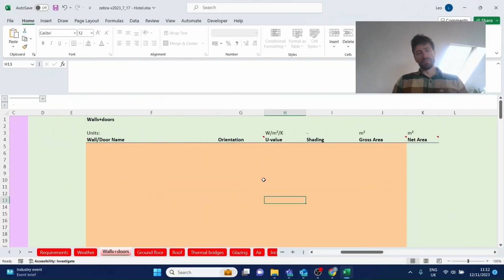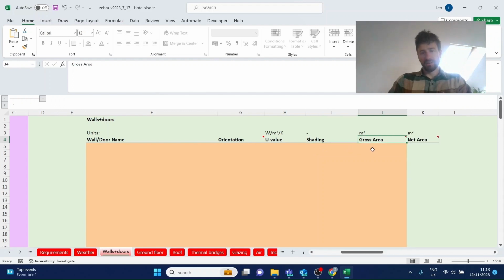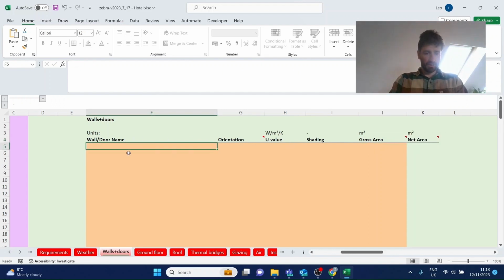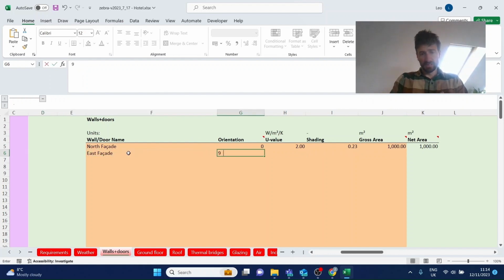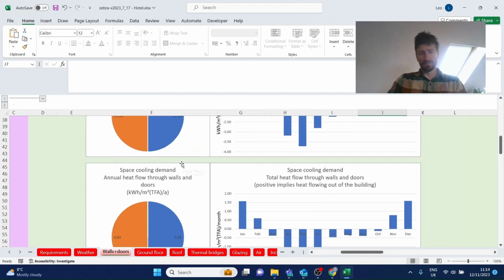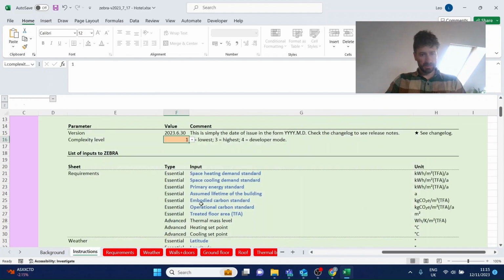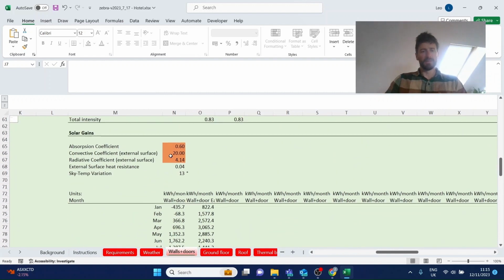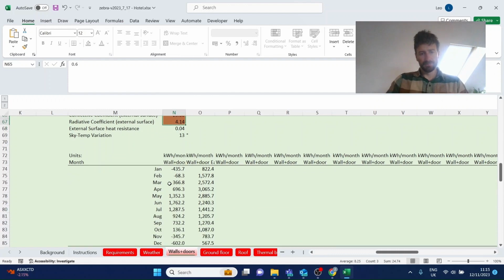4. Walls and Doors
This tutorial is for the latest version (v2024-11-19) of ZEBRA. If you are using the older 2022 version, please watch the old version of tutorial at the following link:

This tutorial covers how we define the opaque fabric of the building, i.e. walls and unglazed doors.  It covers defining wall and door elements, how they interact with glazing within them, and graphs presenting outputs.